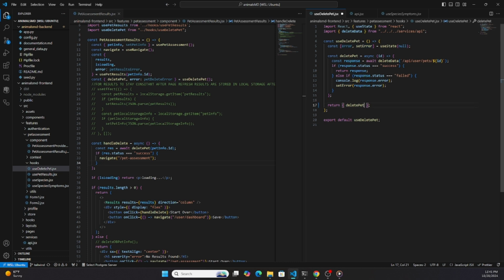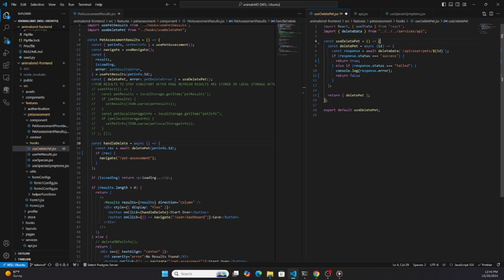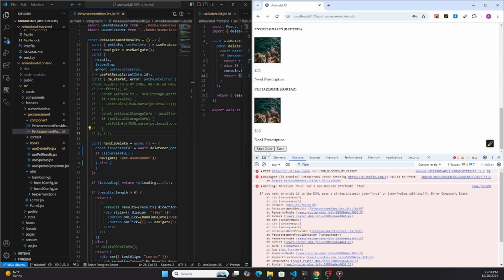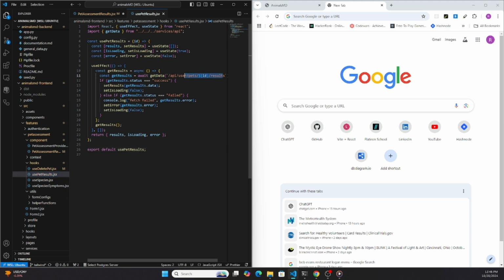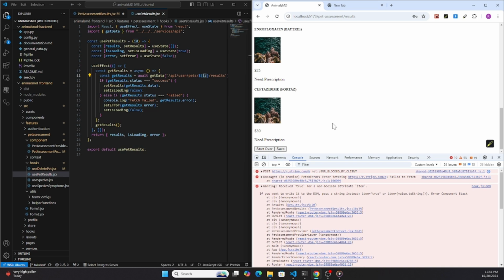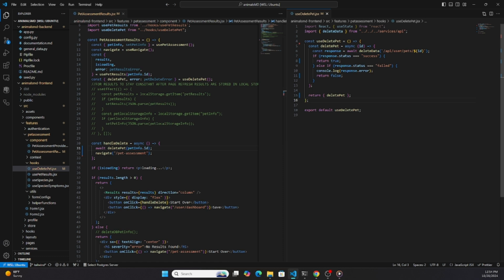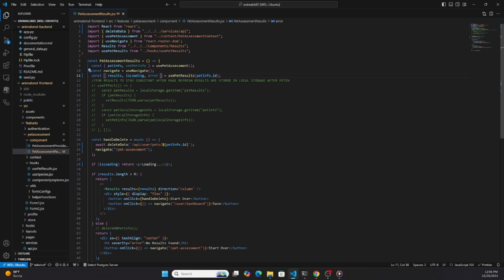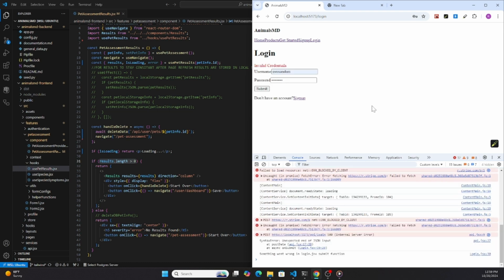Learning Journey Part 4